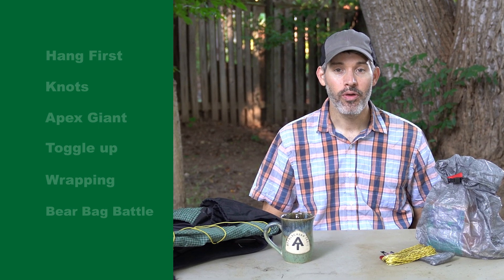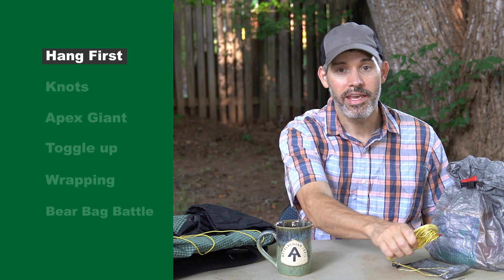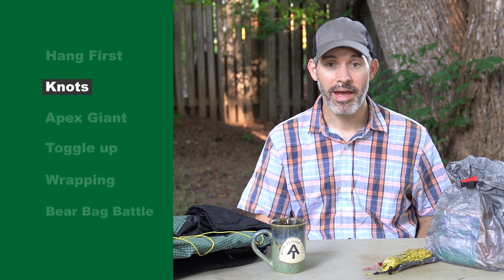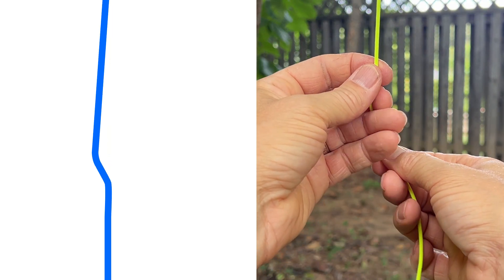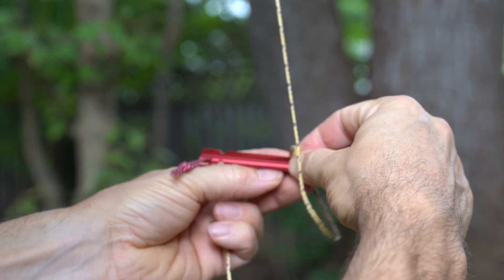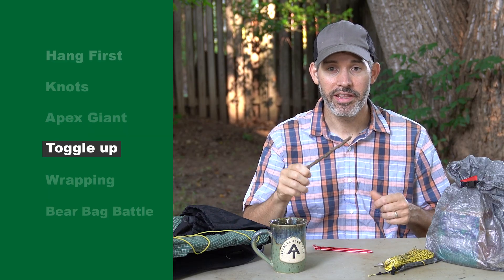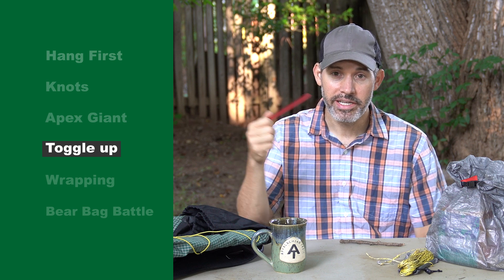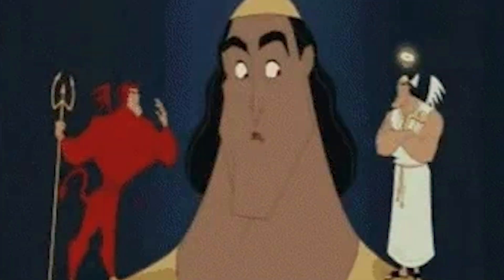5 Tips for Hanging a Bear Bag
Backpackers, are you heading into bear country? Hanging a bear bag is crucial for keeping your food safe and your campsite bear-free. In this video, I share 5 must-know tips that will make your bear bag setup easier and more effective. Whether you're a seasoned backpacker or a newbie, these tips will help you master the PCT method and avoid common mistakes. Got your own bear bag tricks? Share them in the comments!

00:00 Intro
00:28 Hang First
00:56 Knots
02:01 Apex Giant
02:20 Toggle Up
02:53 Wrapping
03:12 Bear Bag Battle